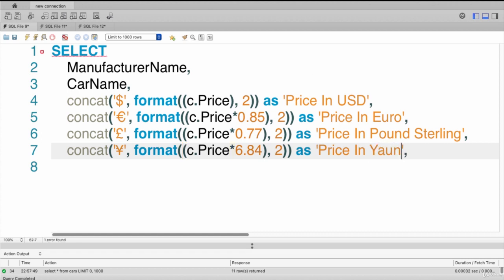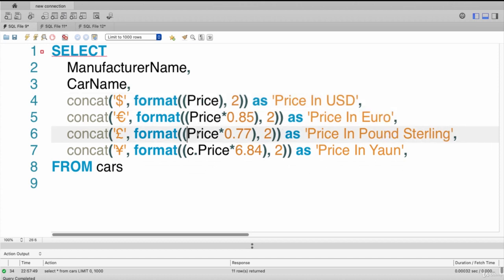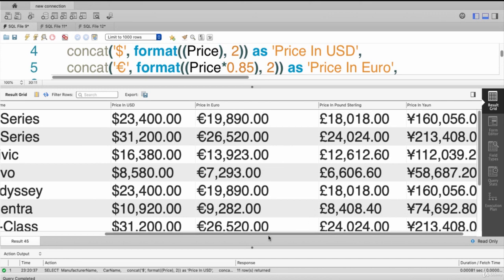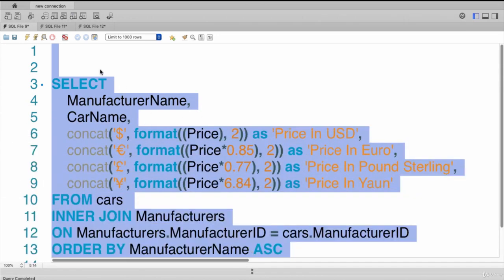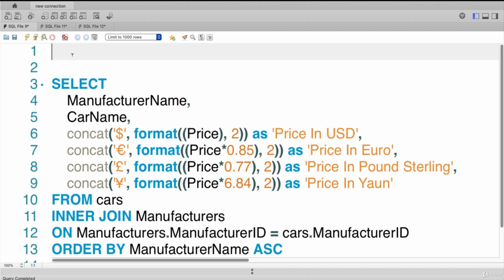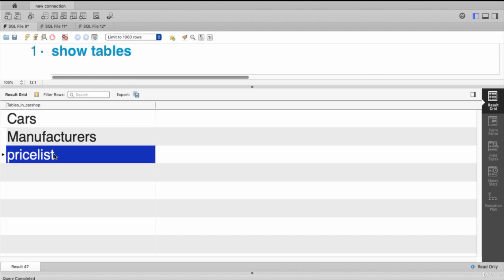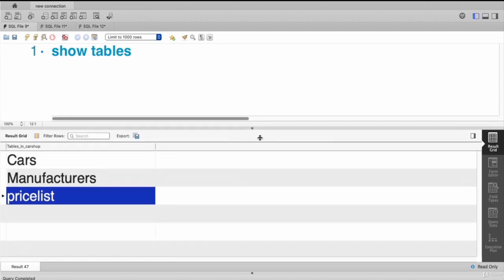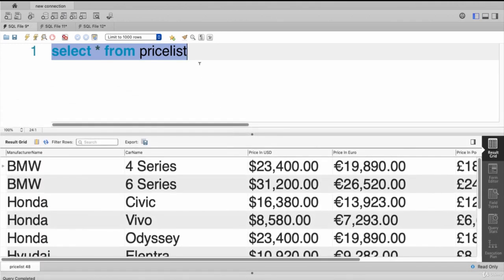55 025 VIEW for price list Challenge & Solution 23